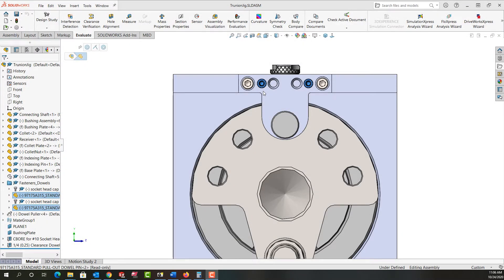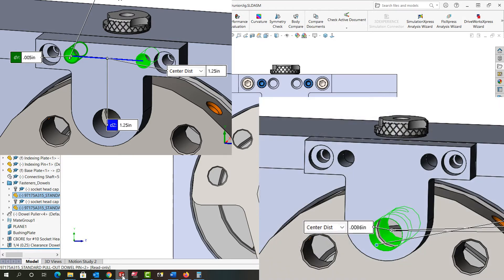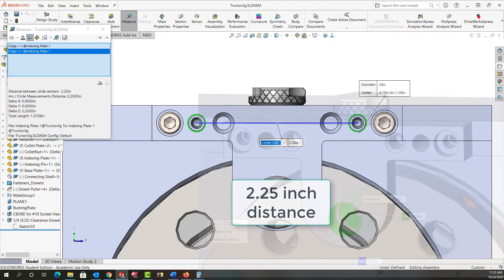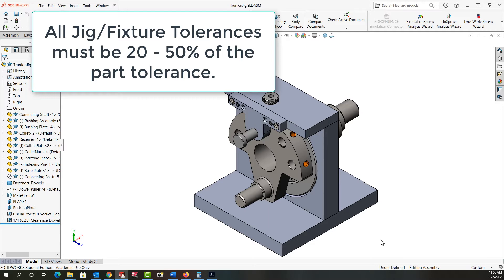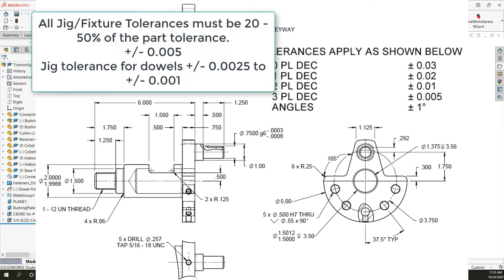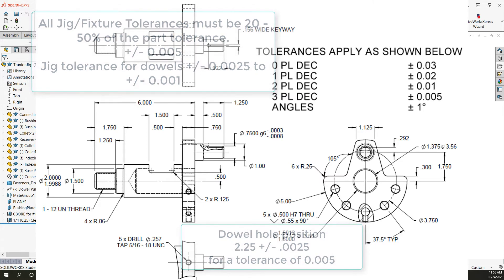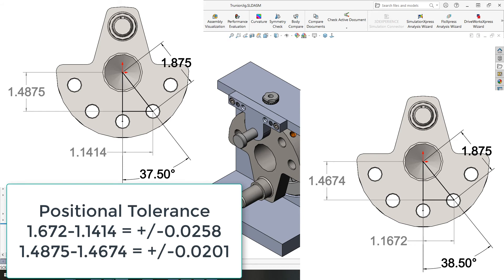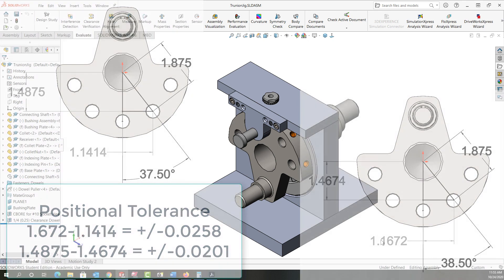Designing a Drill Jig 16, The 20 - 50% Rule.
In this video I examine the effect a 0.005" positional error between the dowels holes, will have on the indexing pin location and hence the drilled hole location, if the distance between holes is increased.
The 20 -50% tolerance rule is applied.
Increasing the distance between dowel hole - 00:37
Misalignment calculation - 00:51
20 -50% rule - 01:06
Part drawing - 01:23
3 decimal place part tolerance - 01:34
Angular tolerance - 02:02.